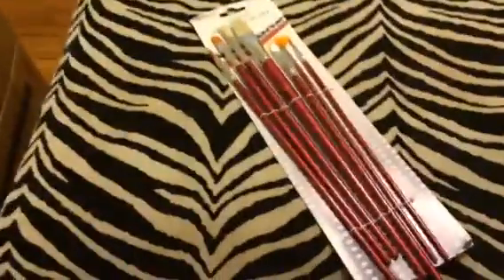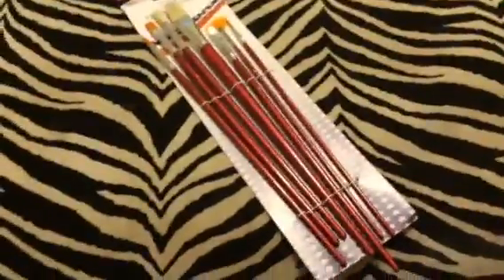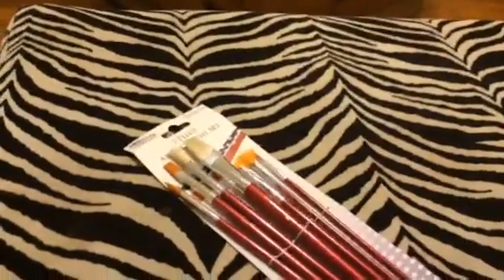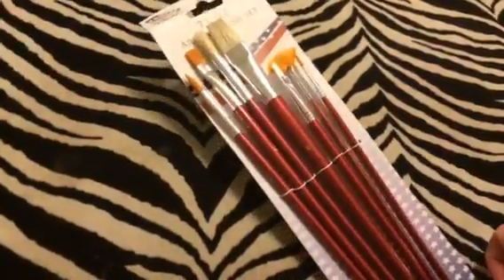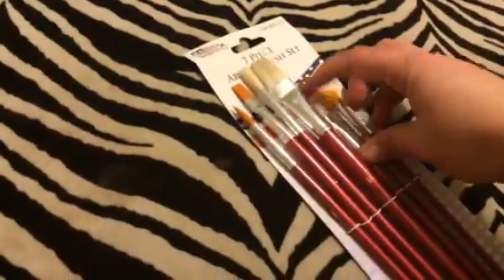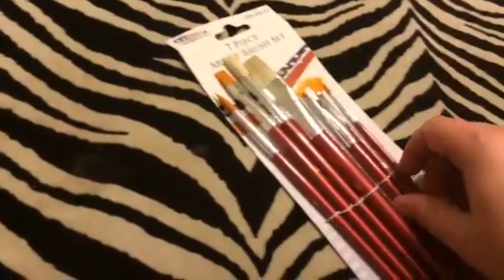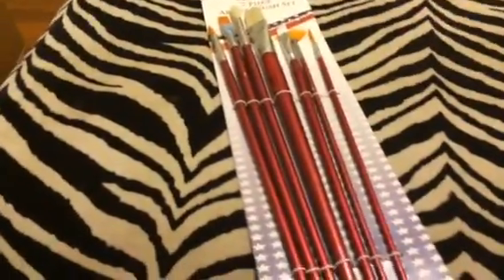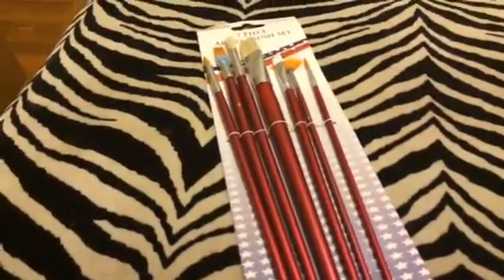US Art Supply 7pc Long Handle Paint Brushes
I just got this great set of paint brushes from US Art Supply and they are really nice. You get a set of seven different long handle paint brushes. You can use them on a variety of different projects. I like this set because it includes some small brushes for very intricate designs. Everything from very fine detailed work to more wide strokes. The bristles are pretty stiff which allows them to keep there shape while you paint with them. Of course they relax as you work with them. Made of nylon hair. Great wooden handles. Very easy to hold and work with. The handles are wood, very well made and durable. Bristles are secure with a metal piece, no problems with them falling out or fraying. Very well made quality paint brushes! I received this item complimentary or at a reduced price for my honest review. However, I only recommend products I truly love and use to my readers.